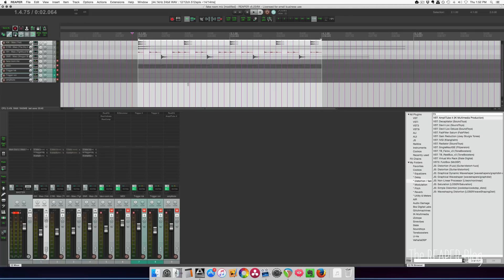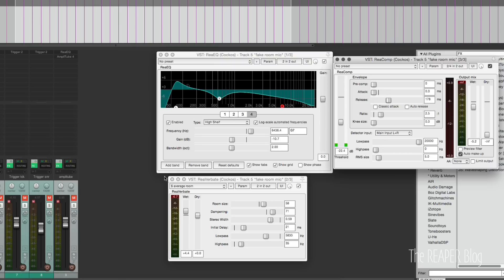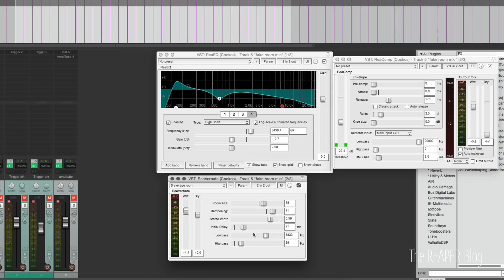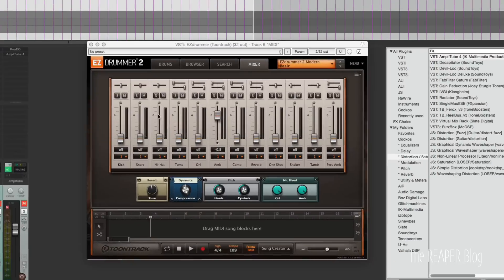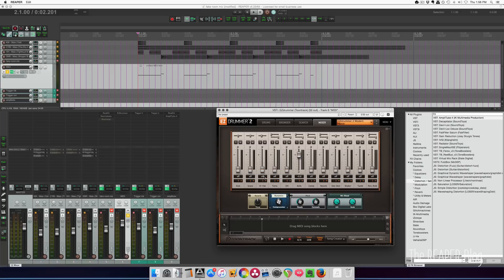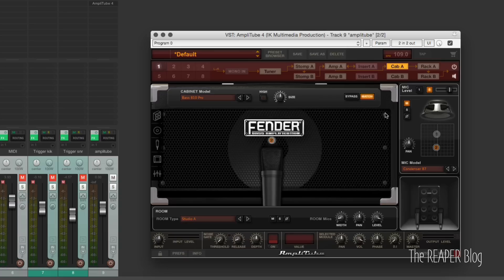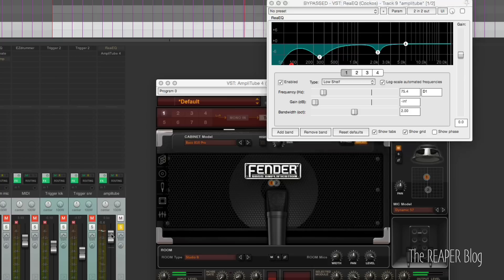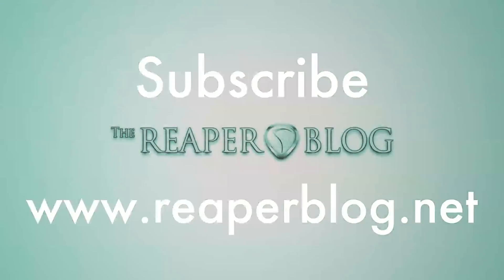4 Ways To Fake a Room Mic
Inspired by a question on the Facebook page last week, in this video I'm showing four ideas for trying to make a fake room mic. I use ReaVerb, EZDrummer2, Trigger, and Amplitube.

Nicolas Ocampo asked "Do you have a tutorial about creating a room mic using the individual tracks of a drum kit?"